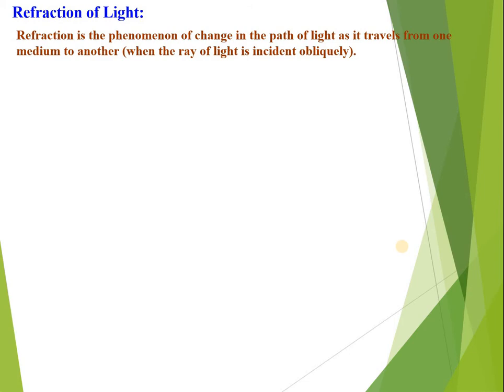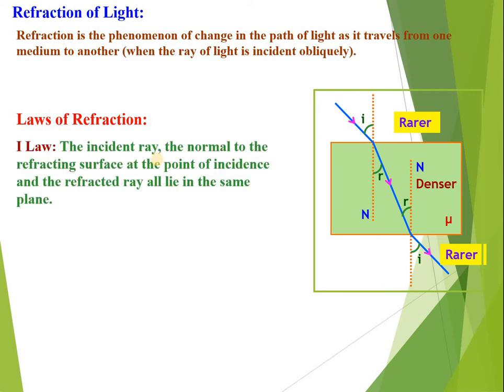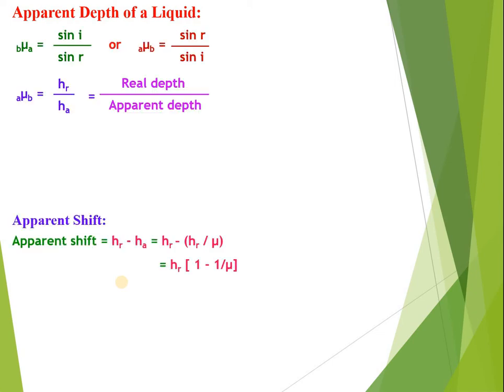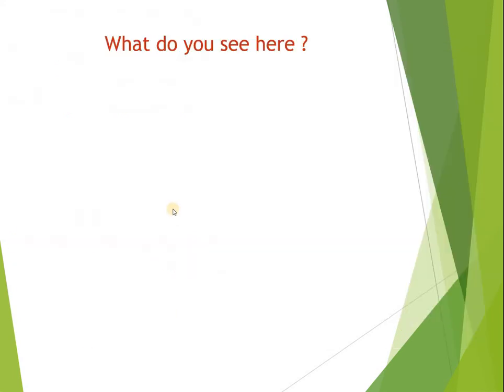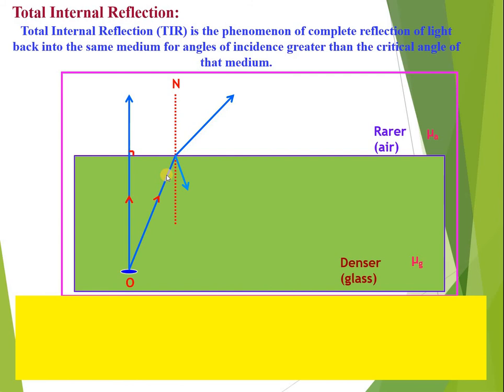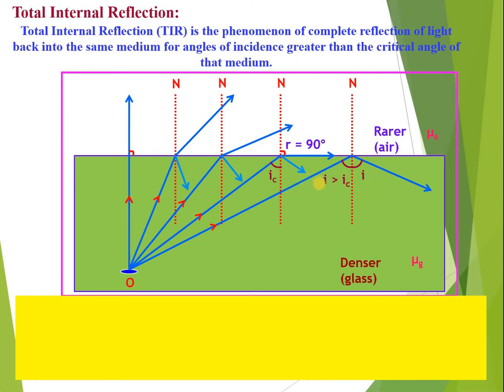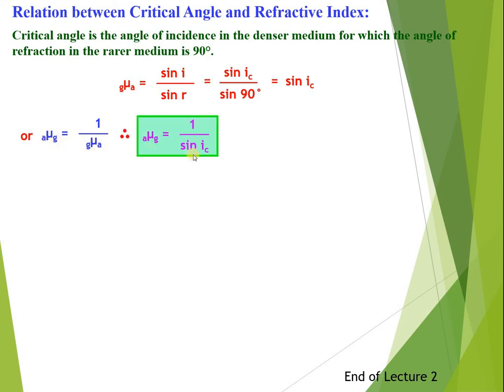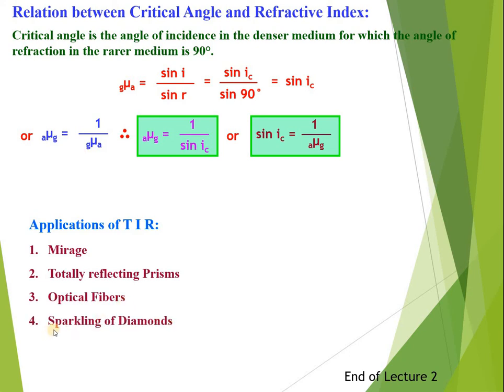Lecture 2 # Chapter 9 (Ray Optics and optical Instruments)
By Vikas Monaker
Video containing explanation of the following topics using power point presentation.
Refraction of Light, Apparent Depth, Relation between real depth and apparent depth, Total Internal reflection, Relation between critical angle and refractive index.